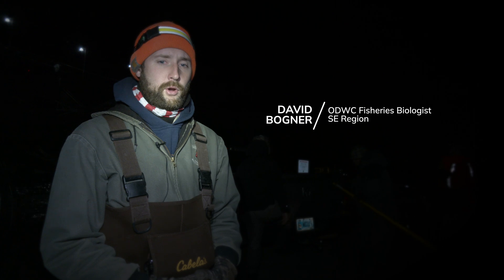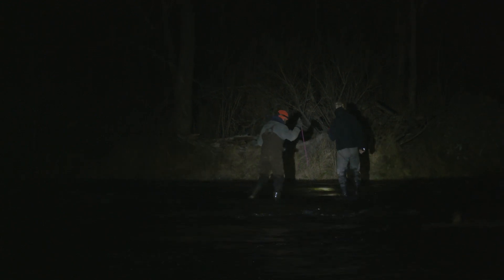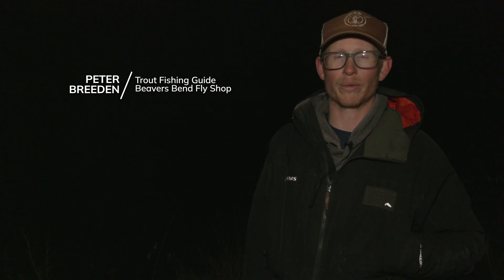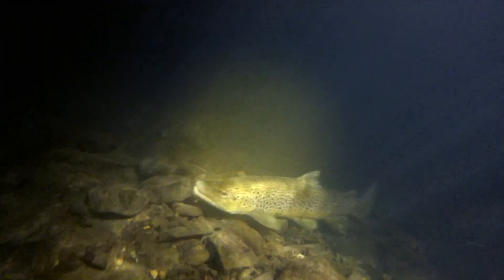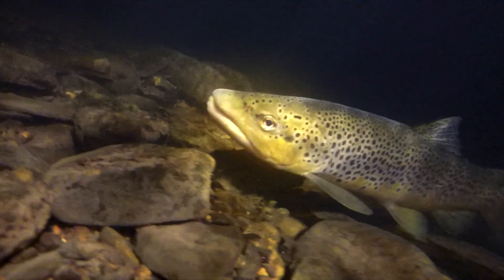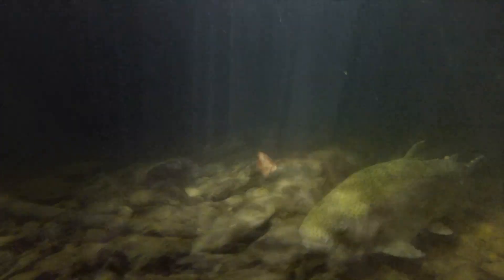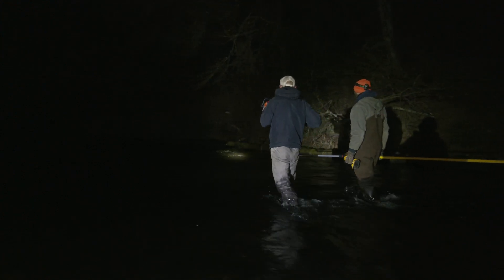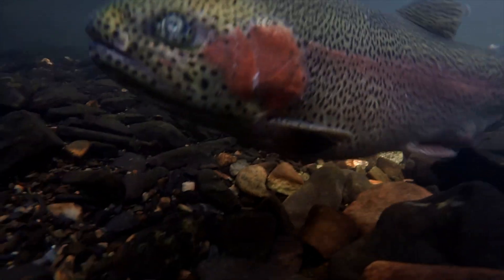Nighttime Trout Survey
We tag along with ODWC fish biologists and a local trout guide as they spotlight for brown and rainbow trout on the Lower Mountain Fork River in Oklahoma.